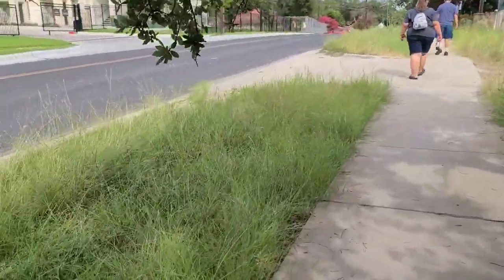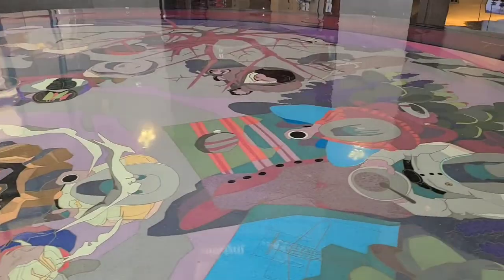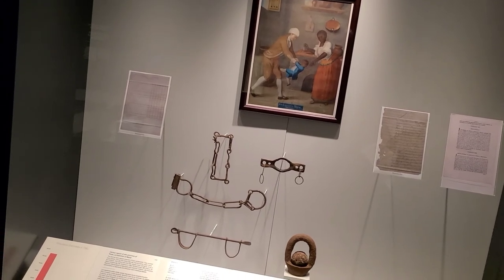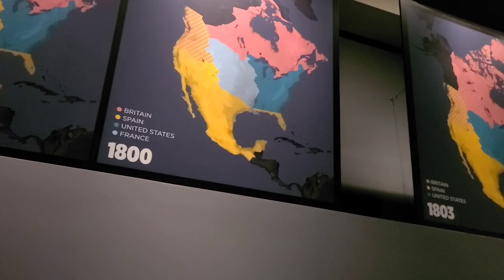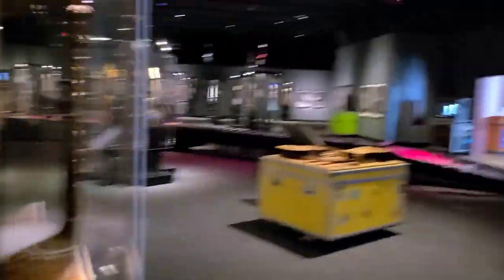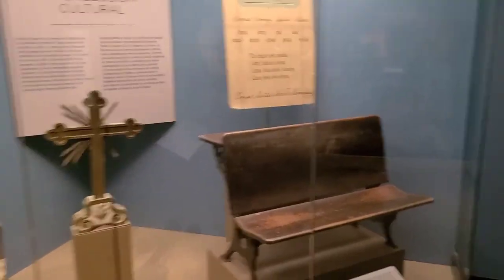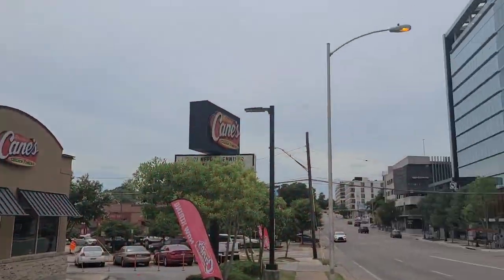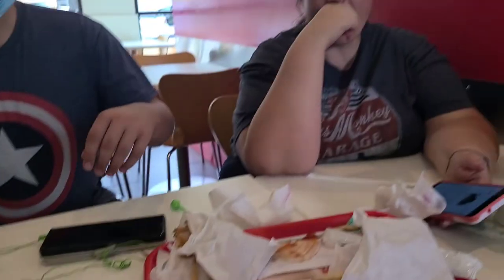The Bullock, Texas State History Museum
The Bullock Texas State History Museum. In this video we walk through time and learn about Texas History. texas texashistory pedrozatravel elderp